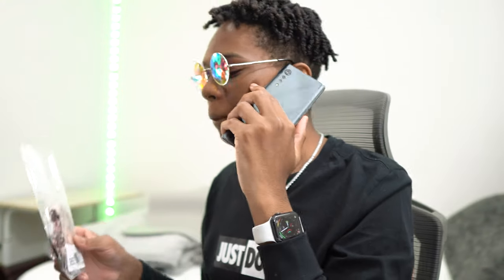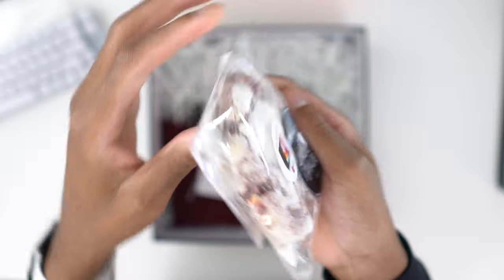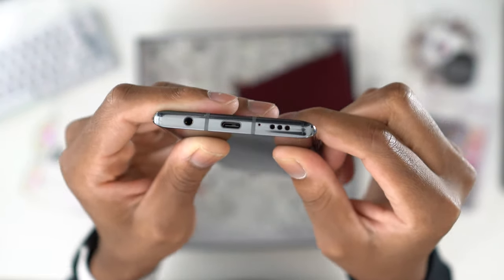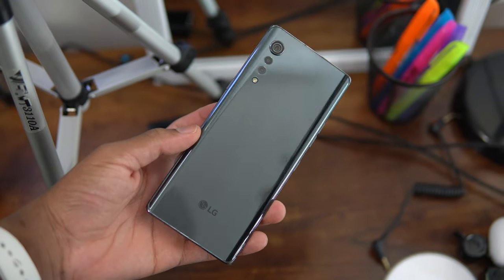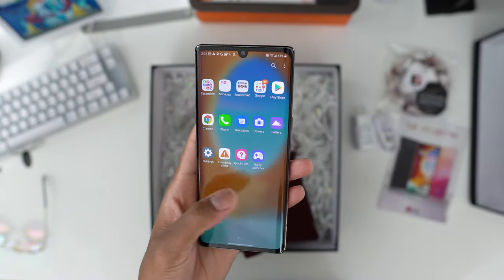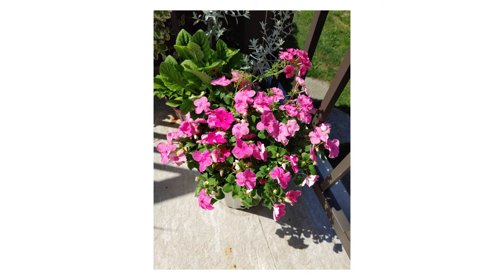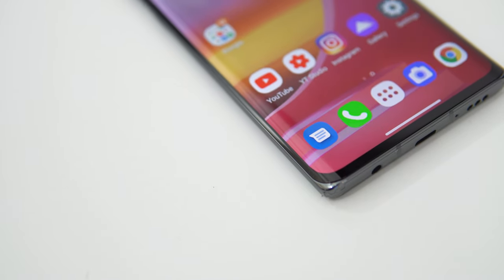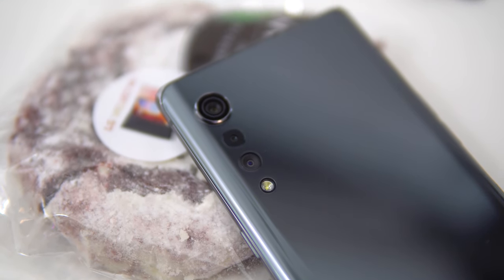LG Velvet 5G Unboxing and Review: It's Different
Today we take a look at the LG Velvet 5G and also a quick Unboxing and Review.